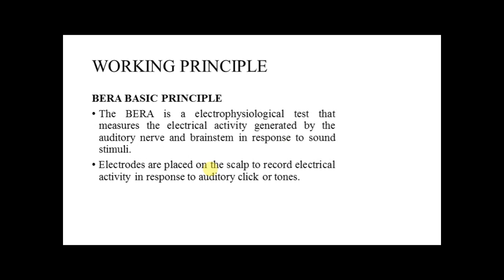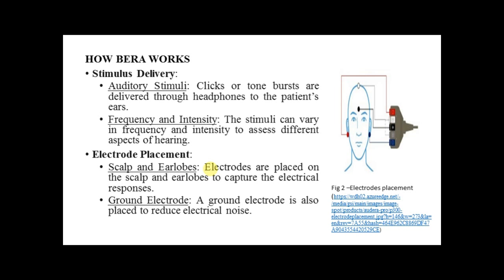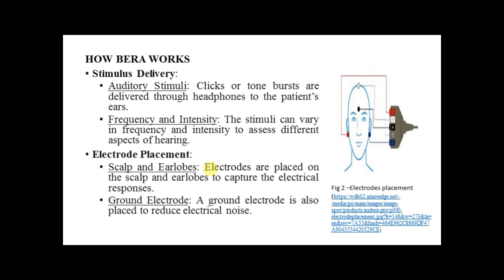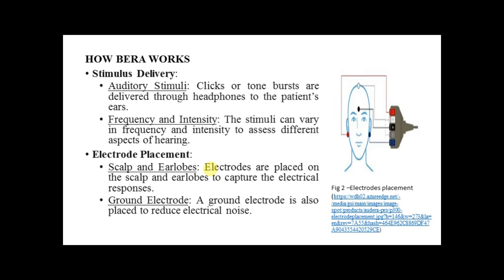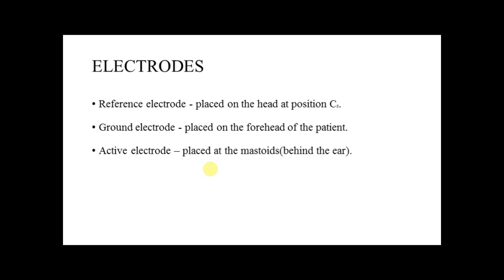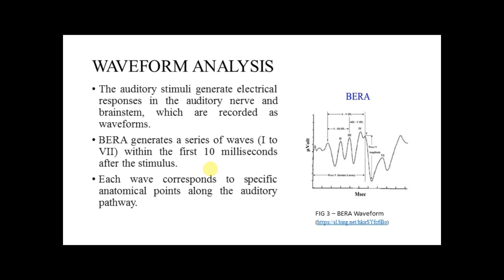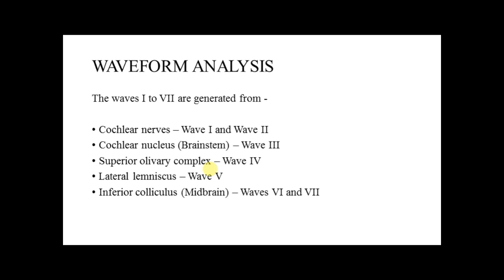Lab_Exp5: BERA